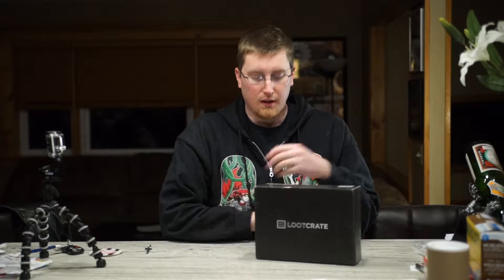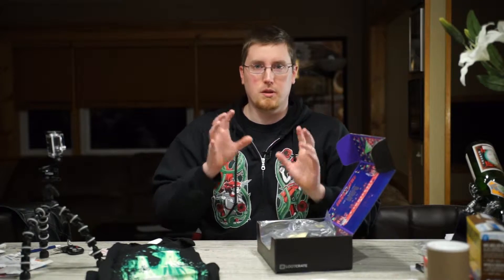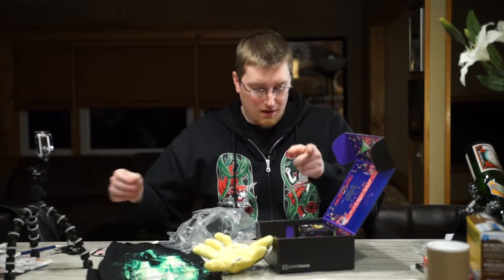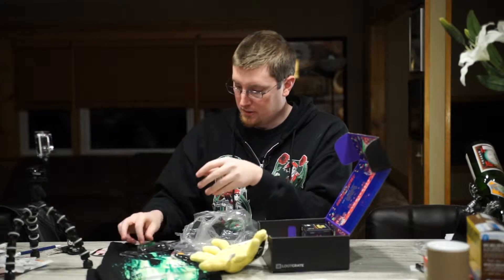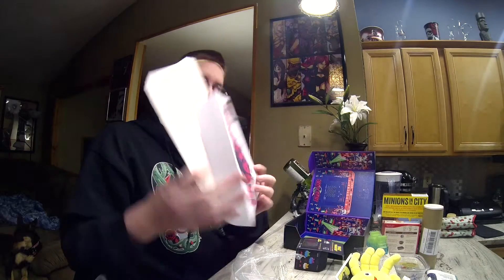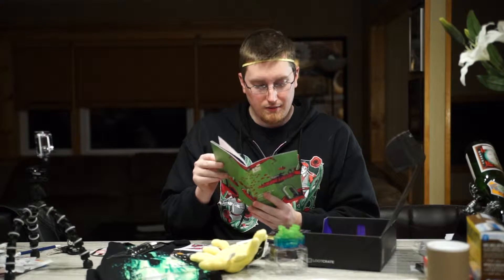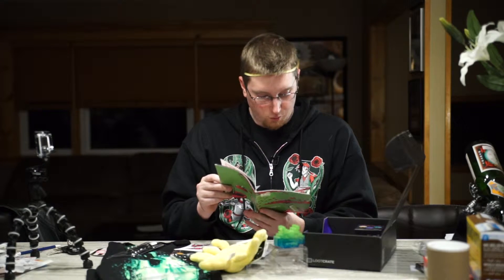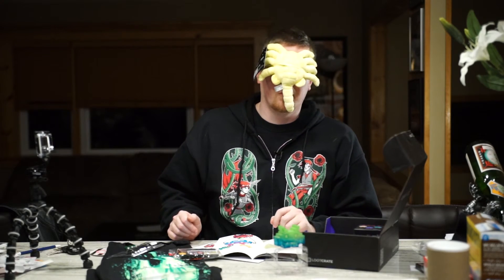Boter Unboxes Something: Loot Crate January 2016 (Invasion)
January's's Loot Crate theme is Invasion!